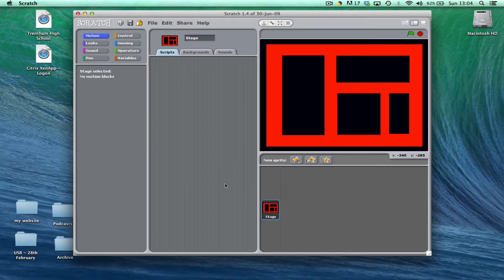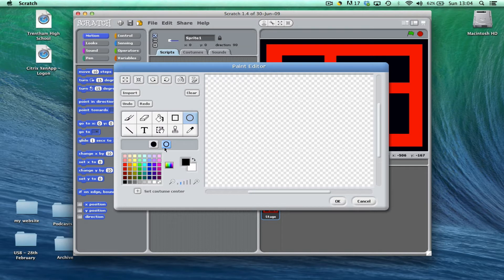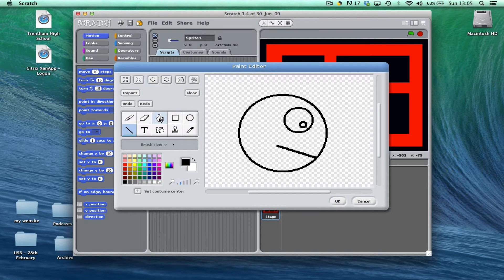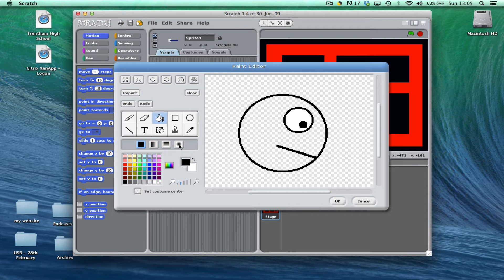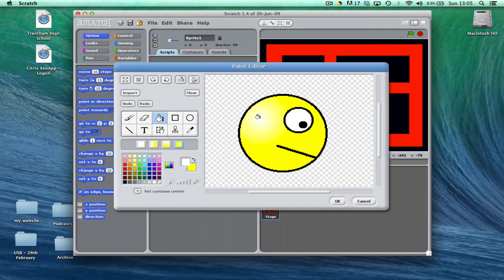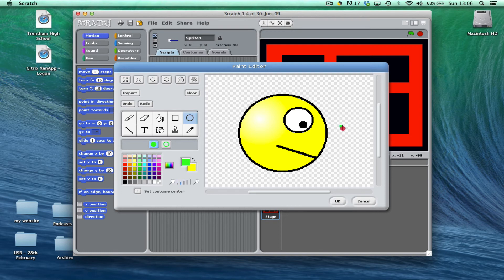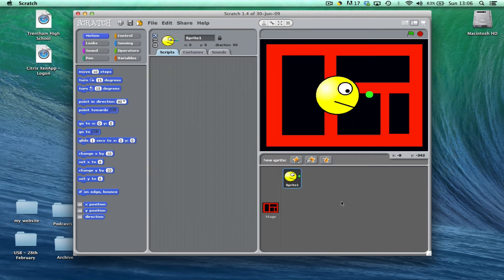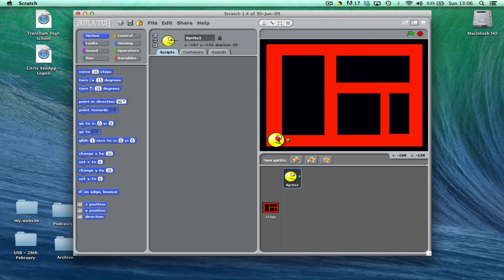3 - Making Pacman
How to make the pacman character in Scratch.